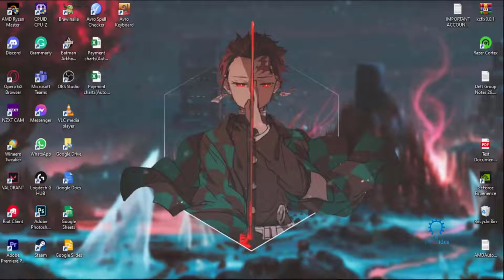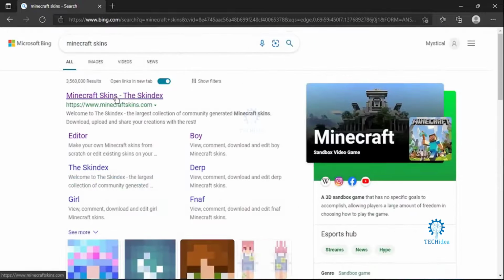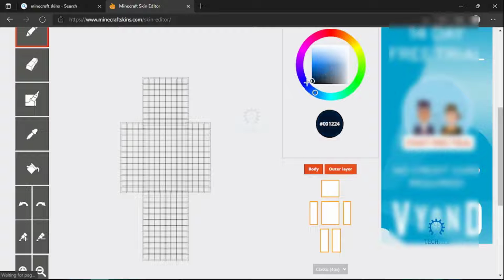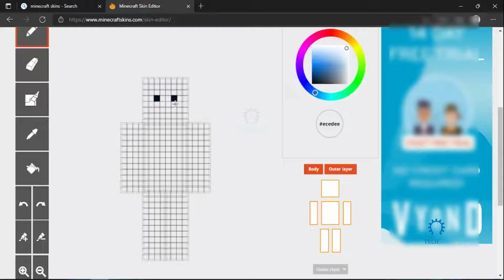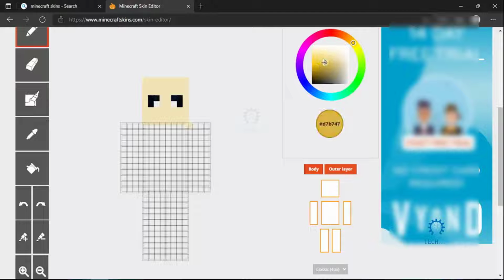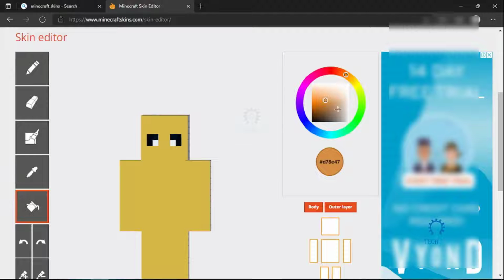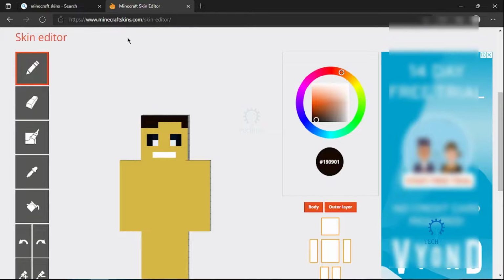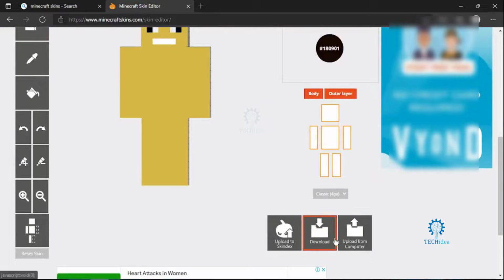How to create Minecraft skins 2025 [New Method] (Easy Guide)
How to create Minecraft skins? Minecraft has a niche for customization among sandbox games, and you can make your own mods, worlds, structures, bases, and whatnot. We even have a variety of best Minecraft base building seeds for you to explore. However, when it comes to true personalization, one of the most customizable in-game items is the character skin. If you know how to make a Minecraft skin, you can truly make your character stand out. Everything from its size to the texture is customizable in Minecraft skins. So, in this tutorial, we will explain how to make a Minecraft skin.